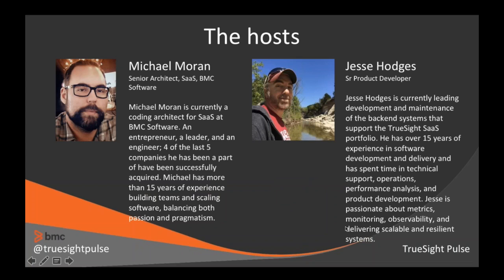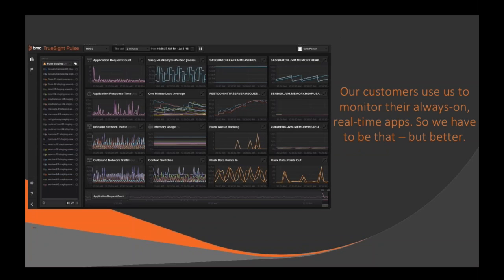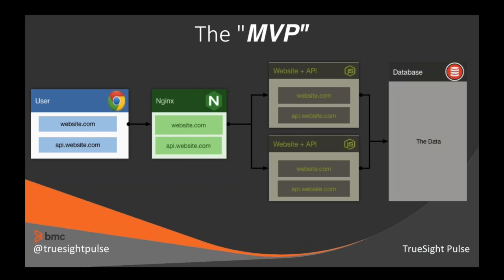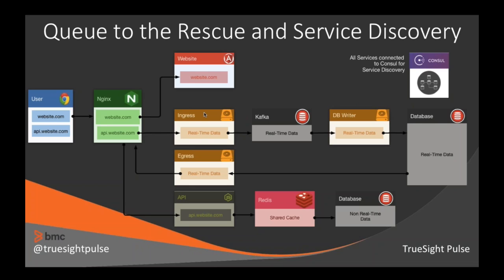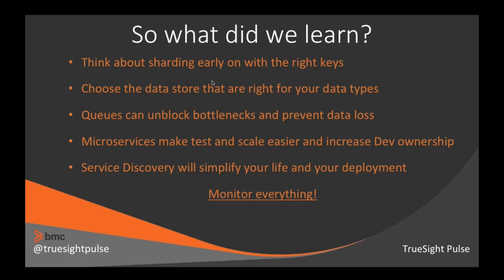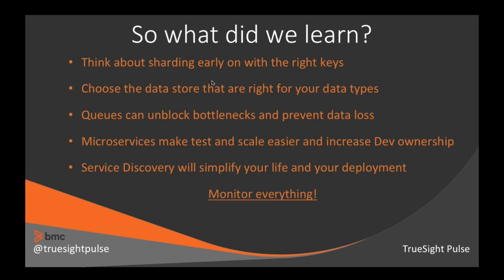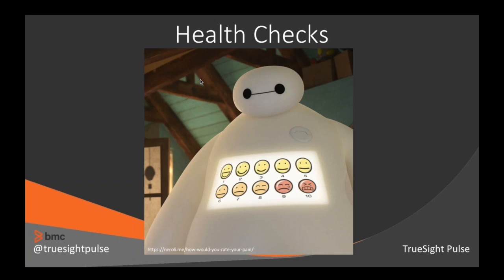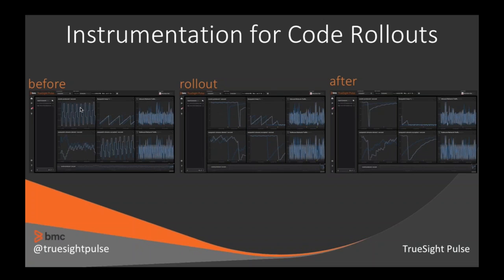SaaS Design and Operation for Resilient, Real time Applications